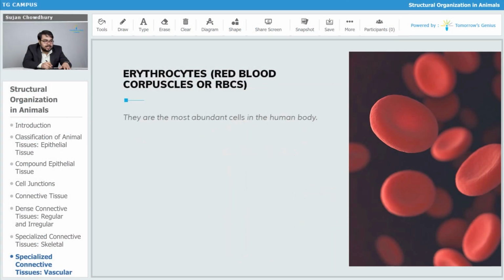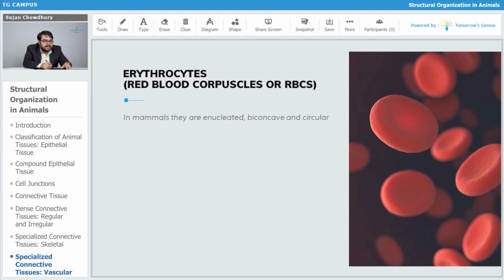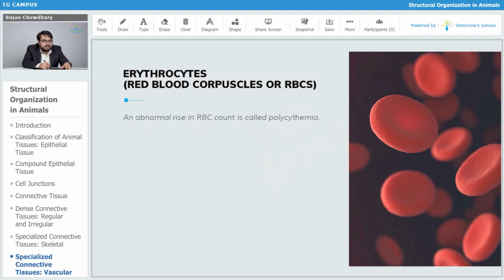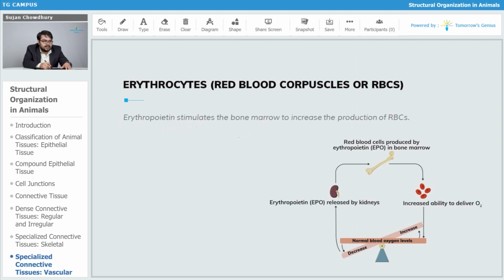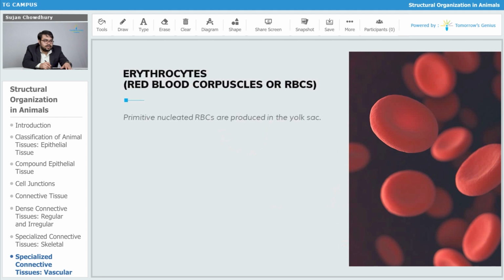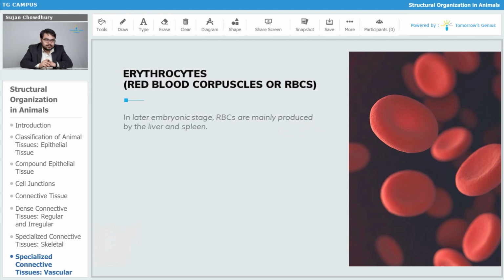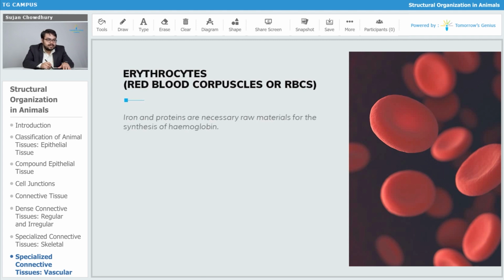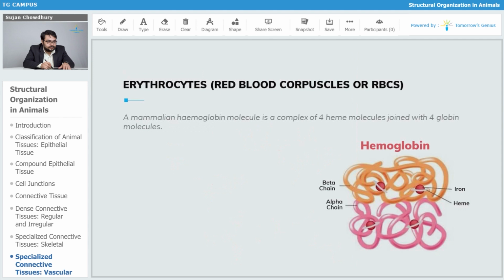Erythrocytes (Red Blood Corpuscles or RBCs) | Part-1 | NEET | Biology - TG Campus